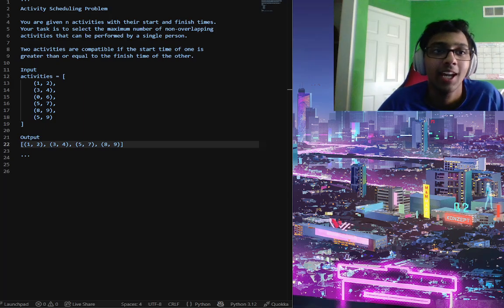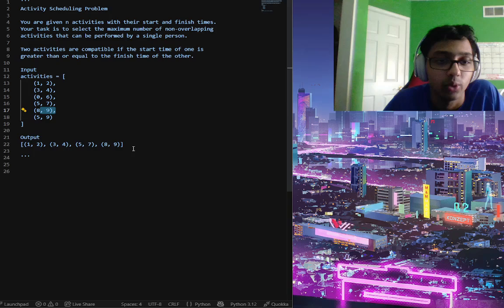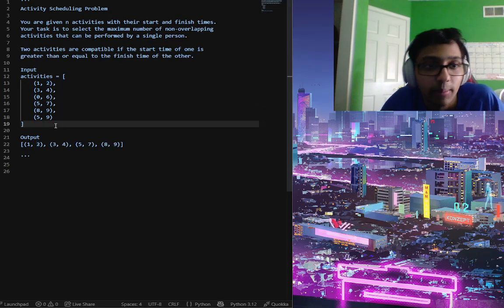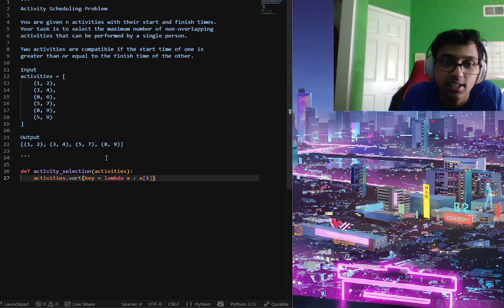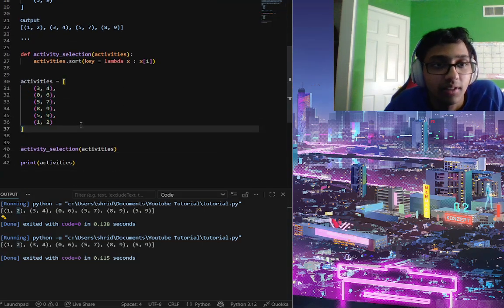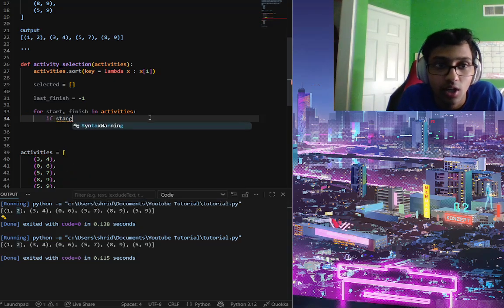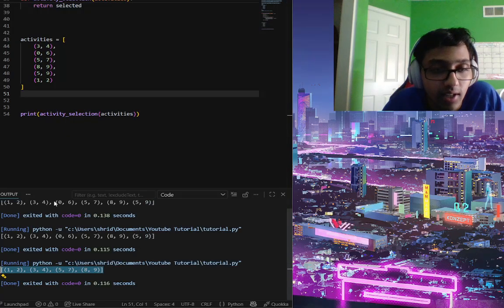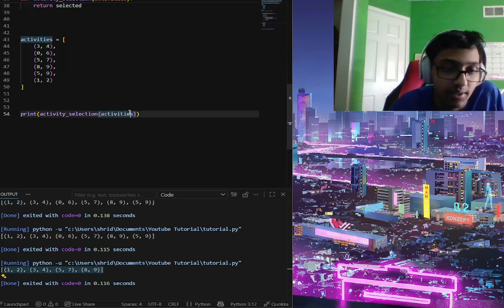Activity Scheduling Problem